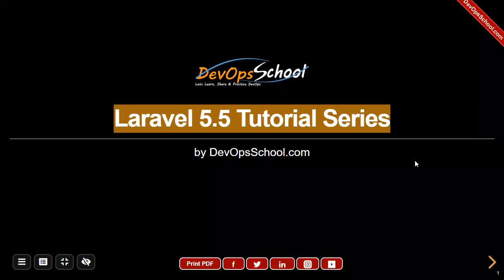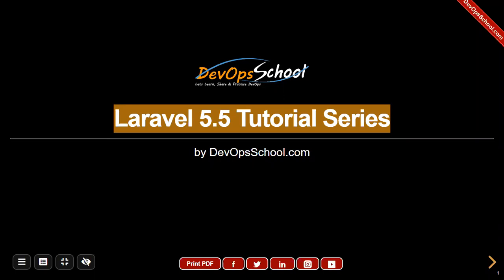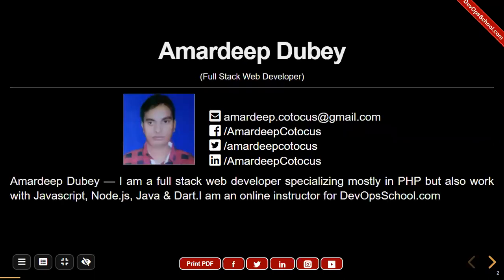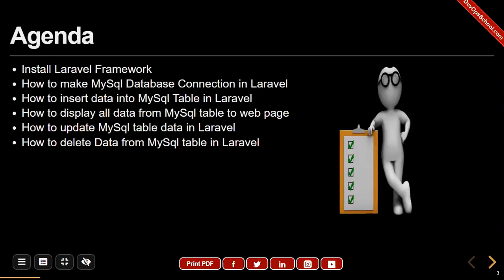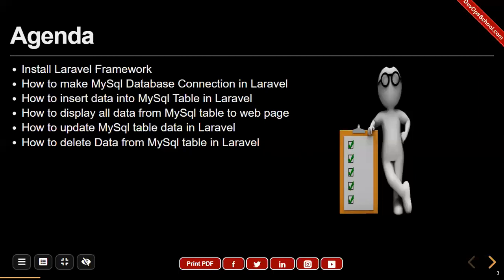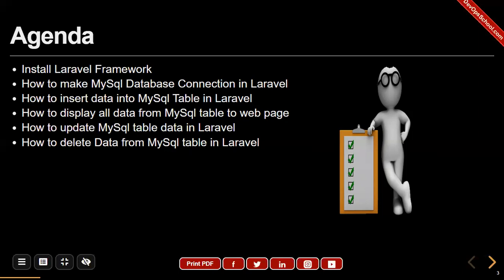Laravel 5.5 CRUD Tutorial, Introduction And Agenda Overview, Laravel Training Part - 1 DevopsSchool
1.Install Laravel
2.How to make MySql Database Connection in Laravel.
3.How to insert data into MySql Table in Laravel
4.How to display all data from MySql table to web page
5.How to update MySql table data in Laravel
6.How to delete Data from MySql table in Laravel